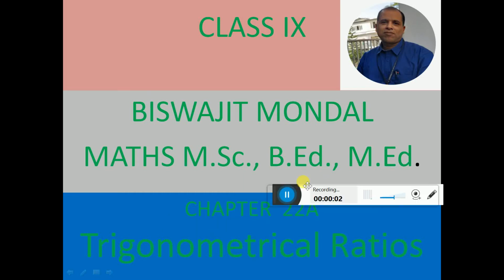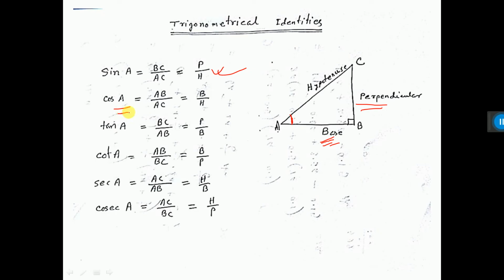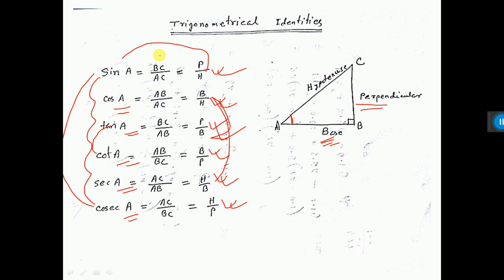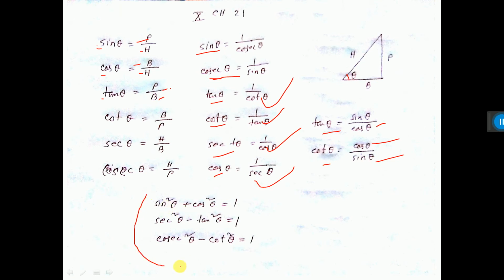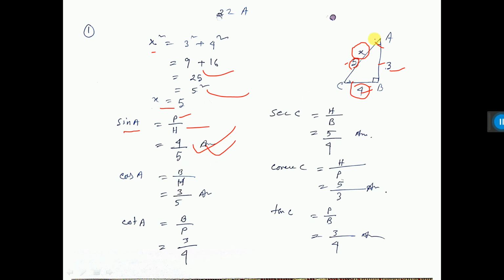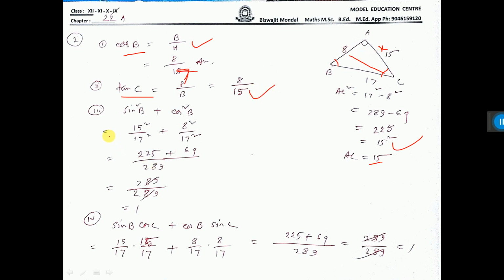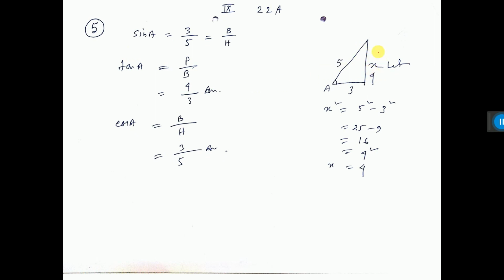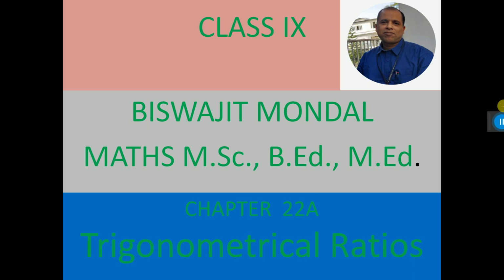CLASS IX TRIGONOMETRICAL RATIO 22A 1ST